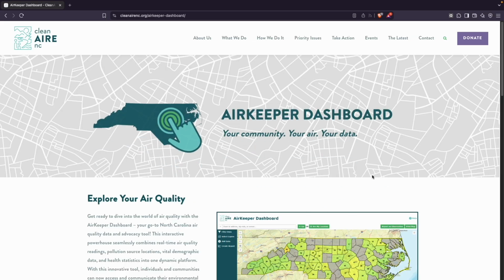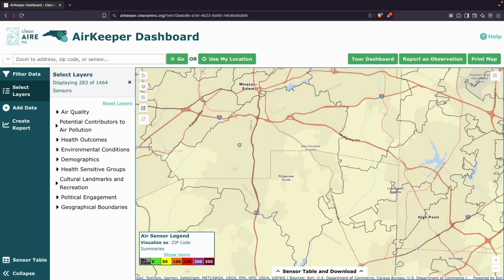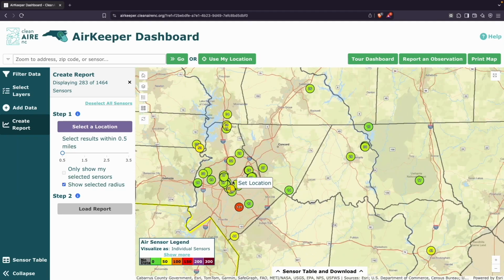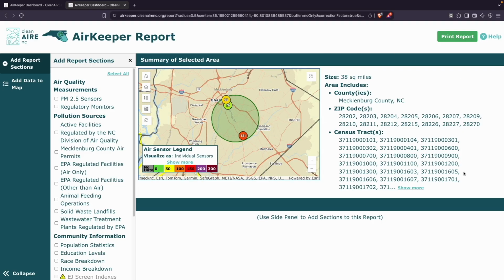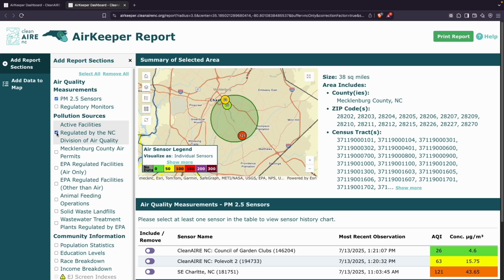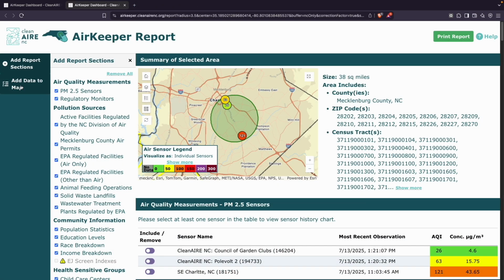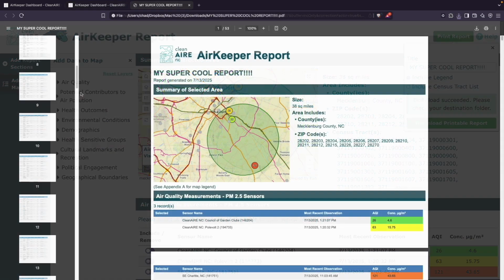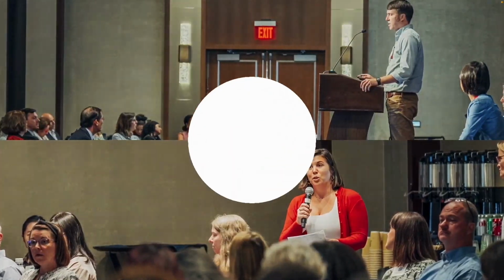Creating a Report | AirKeeper Dashboard Tutorial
From the mountains to the coast, every community in North Carolina deserves clean air and access to reliable environmental data.

The AirKeeper Dashboard gives you the power to understand and share what’s happening where you live.

Use it to create reports, visualize local air quality, and support advocacy for healthier air.

Whether you're in the classroom or at a city council meeting, this tool is for you.